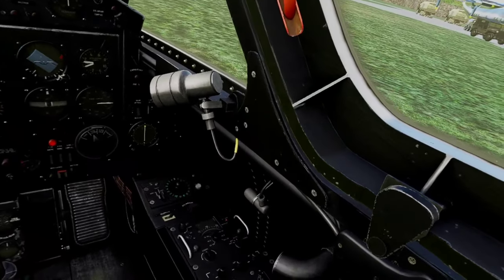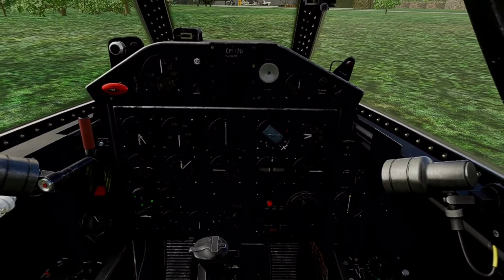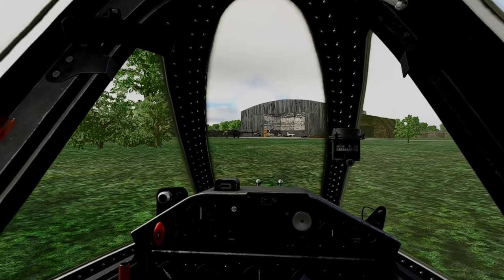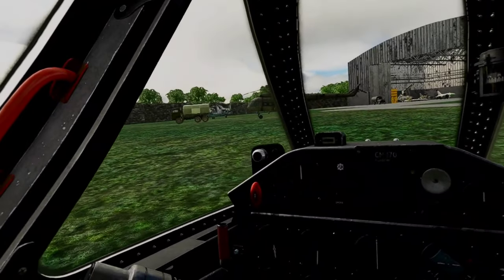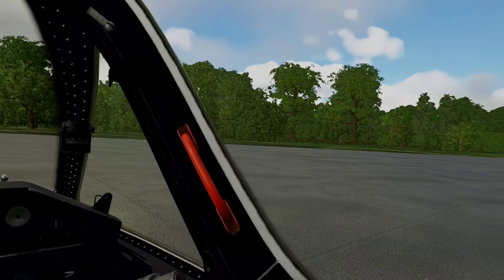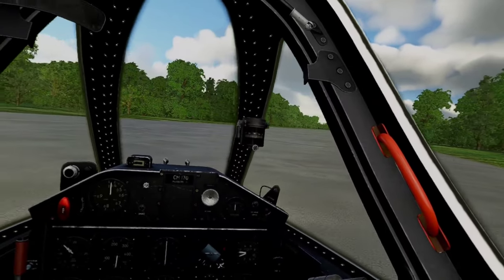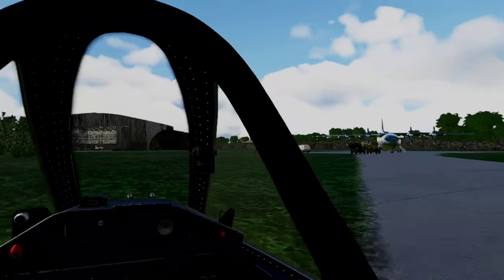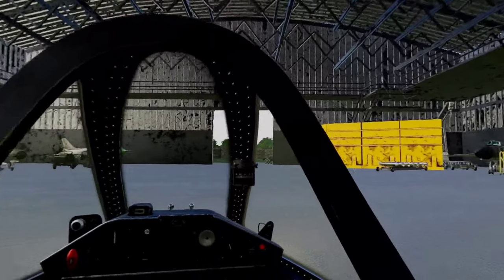REVIEW James Bond Octopussy Base in the Fouga Magister CM.170 MSFS 2020 VR Flying Quest 2 SteamVR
This is a very awesome add-on scenery package! Mix flight simulator and James Bond and you have to have a winning package! Check it out at Flightsim.to

The Fouga CM.170 Magister was developed to perform both basic and intermediate training activities. It is a compact, tandem seat aircraft with performance akin to larger, more powerful aircraft. Comparatively, it was a higher performance aircraft than the rival British-built BAC Jet Provost, and was considered by the Aviation magazine Flight International to be comparable to Fokker S.14 Machtrainer. It featured a distinctive butterfly tail configuration; a conventional tail was tried but found to be aerodynamically inferior at higher speeds. A keel fitted under the rear fuselage functions to reduce the negative dihedral effect of the butterfly tail during rudder applications.

The Magister was powered by a pair of Turbomeca Marbore turbojet engines, which provided 880 lb of thrust each; it was promoted as offering "twin-engine safety with single-engined flying characteristics". The two engines, which were placed close to the centre line, produced very little asymmetric thrust as a consequence; this was viewed as a valuable safety feature for a trainer aircraft

Alienware m15 Ryzen Edition R5
GeForce Game Ready Driver 512.95
Windows 11
NVIDIA(R) GeForce RTX(TM) 3070 8GB GDDR6
16GB, 2x8GB, DDR4, 3200MHz

AMD Ryzen (TM) 9 5900HX (8-Core, 20MB Total Cache, up to 4.6 GHz Max Boost Clock)
15.6" QHD (2560 x 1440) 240Hz 2ms with ComfortView Plus, NVIDIA G-SYNC and Advanced Optimus
1TB M.2 PCIe NVMe SSD